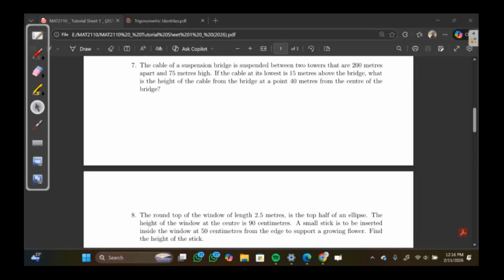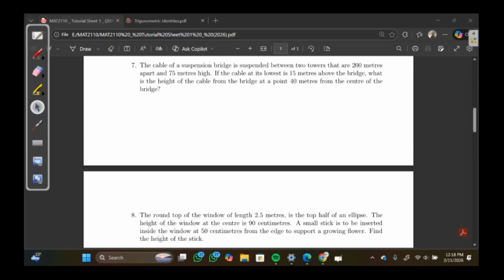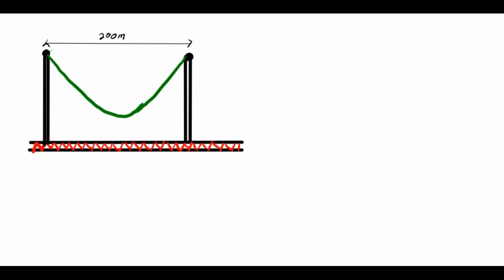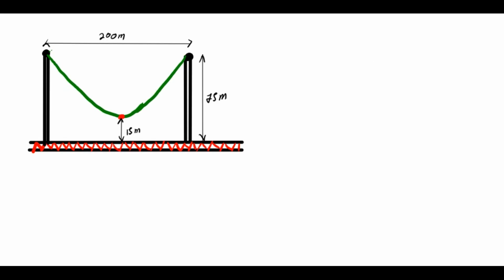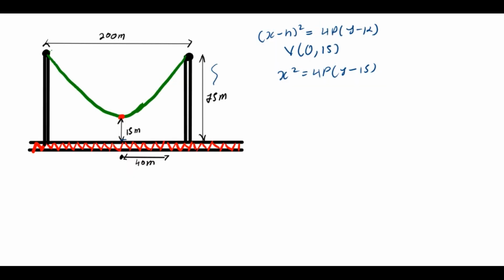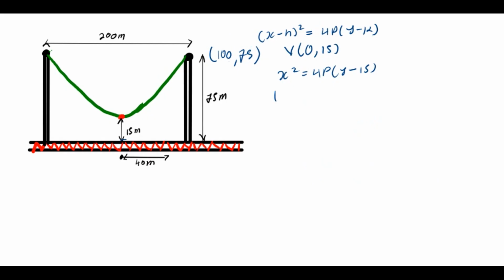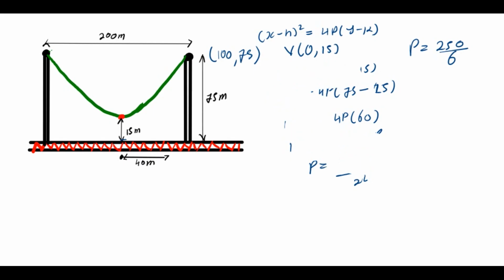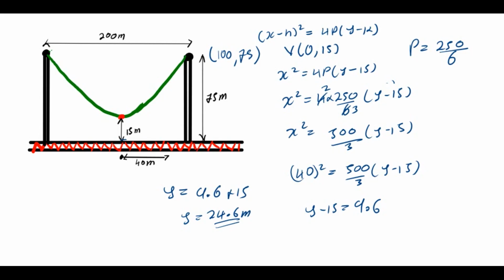Suspension Bridge Problem | How to Find the Cable Height Using Parabolas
In this video, we solve a classic suspension bridge problem using the equation of a parabola — a perfect real-world example of conic sections in action.

📐 Problem Overview:
A suspension bridge has two towers 200 meters apart, each 75 meters tall.
The main cable hangs in the shape of a parabola, with its lowest point 15 meters above the bridge deck.
We’re asked: What is the height of the cable from the bridge at a point 40 meters from the center?

🧮 What You’ll Learn:
- How to set up a coordinate system for bridge problems
- Writing the vertex form of a parabola
- Using given points to find the equation of the cable
- Calculating height at any horizontal distance from the center

This is perfect for students studying algebra, precalculus, or applications of quadratic functions.